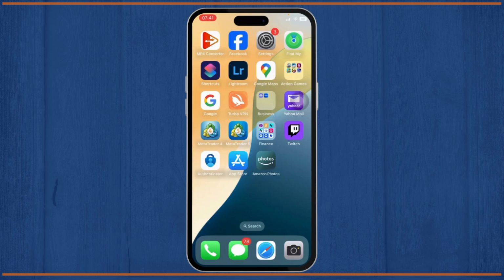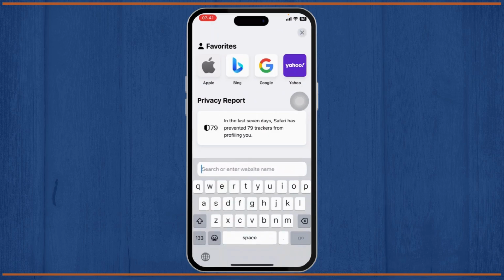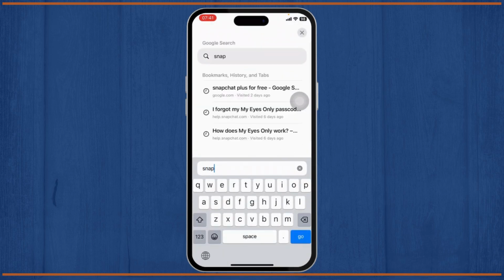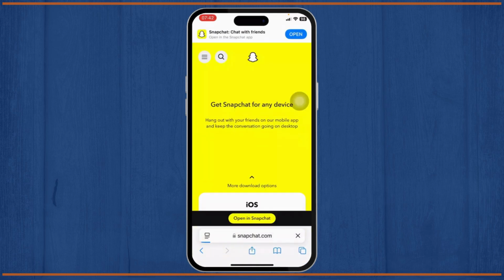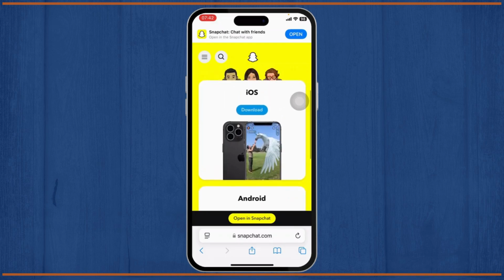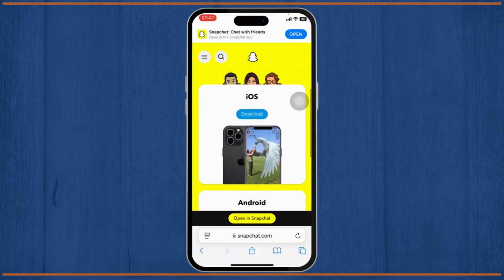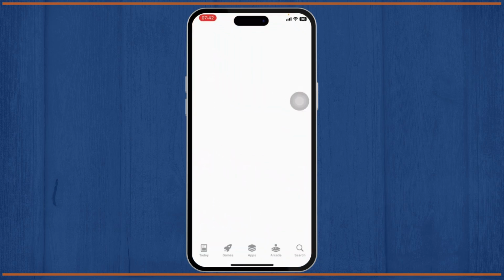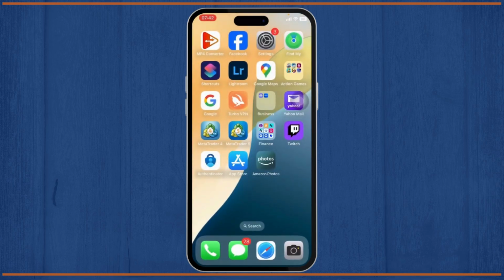How to Download Snapchat Without App Store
Learn how to download Snapchat without the App Store in this easy-to-follow tutorial. Whether you're on Android or an iOS device, we’ll show you the step-by-step process for downloading Snapchat without needing the Play Store or Apple ID password.

In this video, you'll discover how to download Snapchat on Android without the Play Store and how to install Snapchat without the App Store. You'll also learn how to download apps without an Apple ID password and the solutions for other common download issues.

Timestamps: 0:00 Introduction 0:20 Step 1: Downloading Snapchat on Android Without Play Store 0:50 Step 2: Installing Apps Without an Apple ID Password 1:15 Step 3: Alternative Methods to Download Apps Without App Store

how to download apps without app store